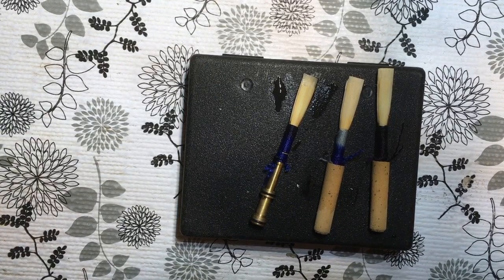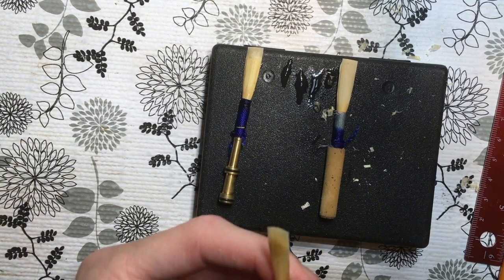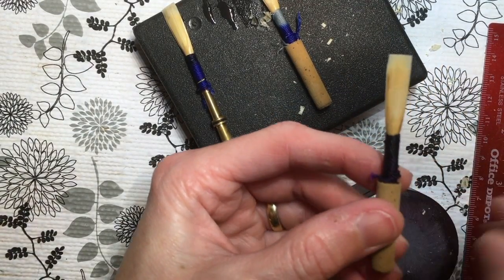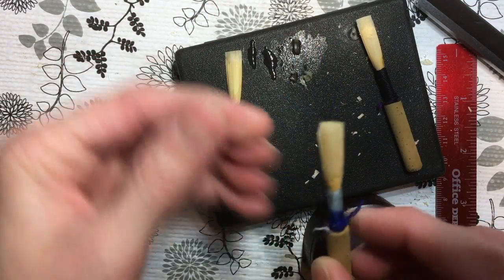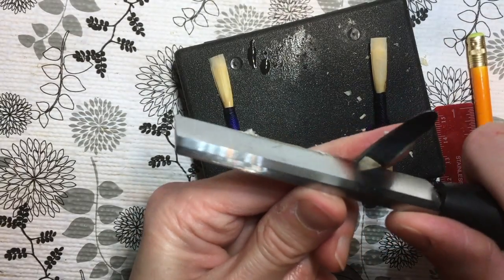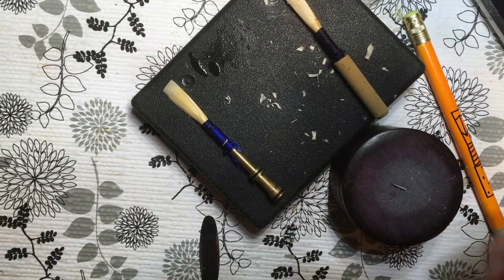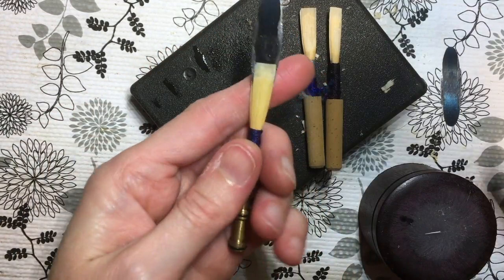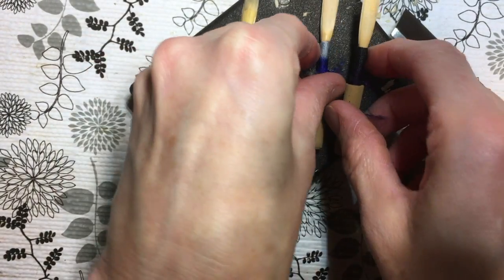Reed Repair Shop: Dave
A virtual reed lesson with Jennet Ingle.

Send me three reeds, and I'll improve them and tell you how!